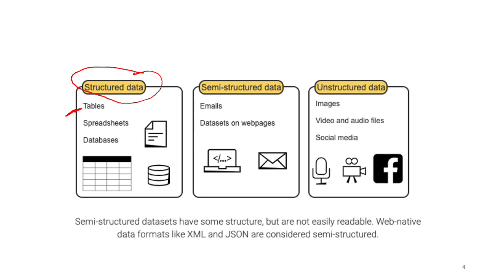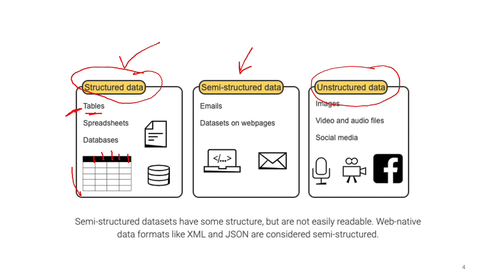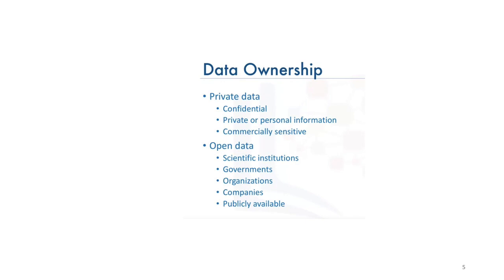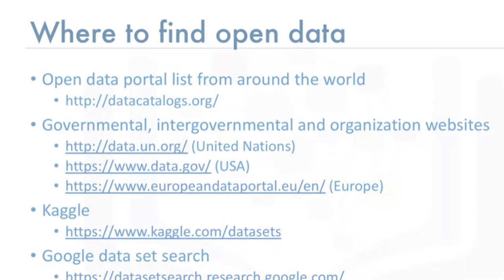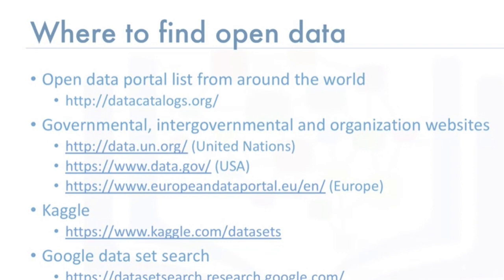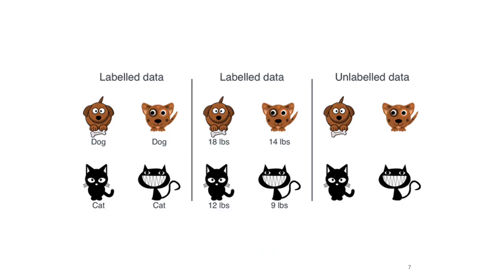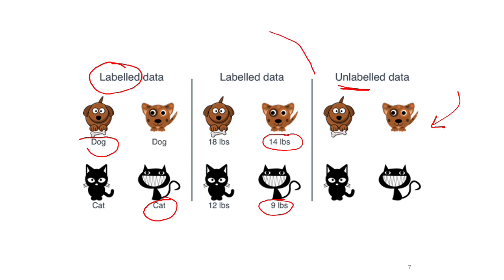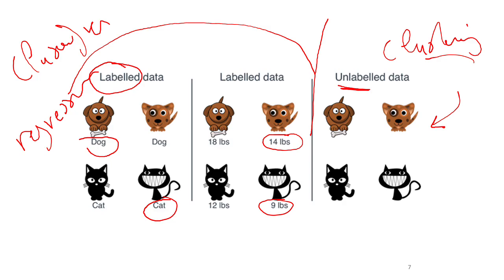Data for Machine Learning